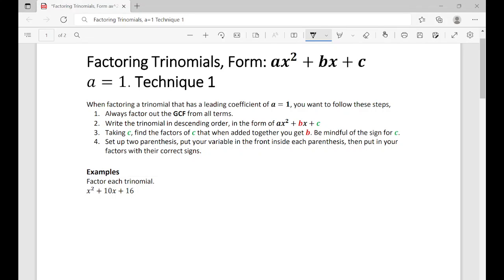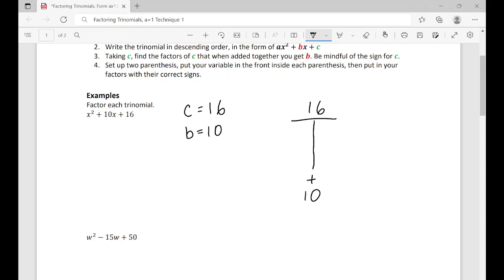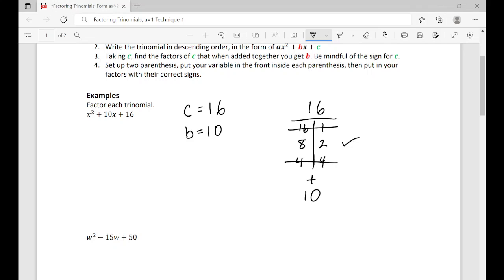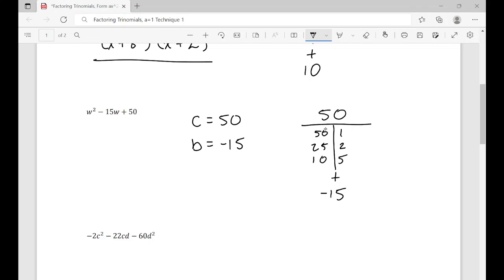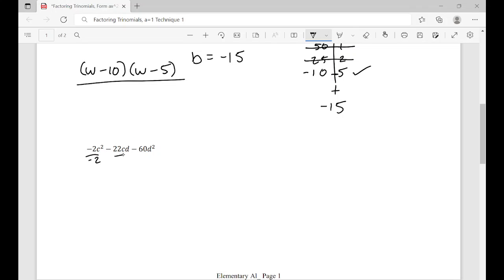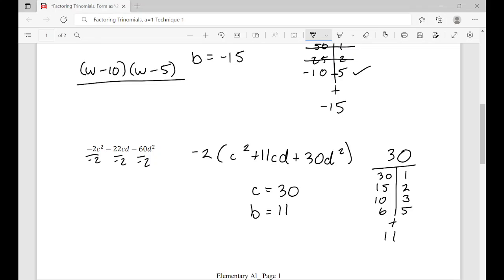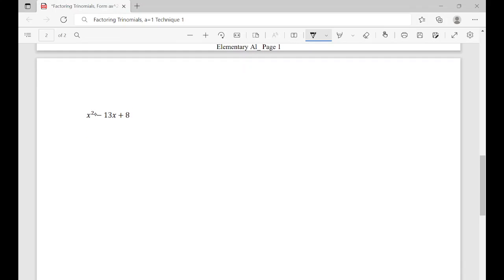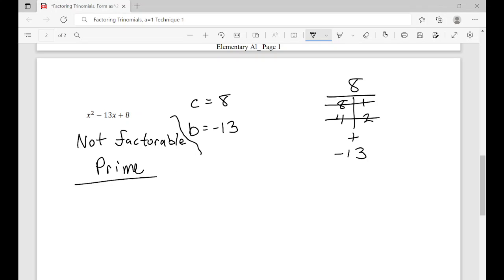Factoring Trinomials where a=1, Technique 1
Examples showing how to factor a trinomial, quadratic, where a=1. Technique 1.